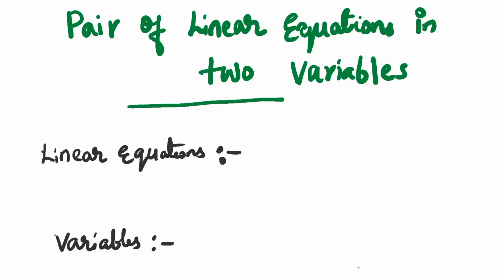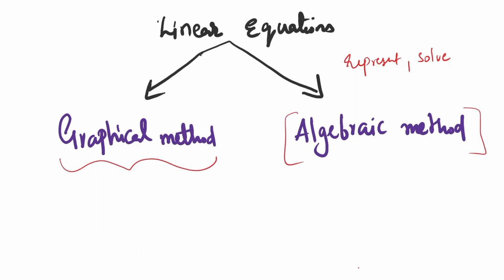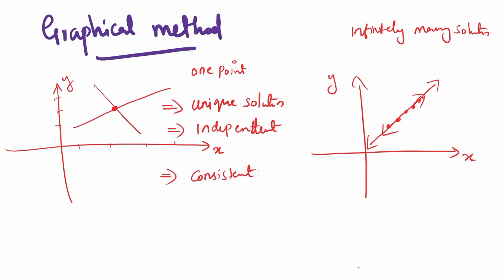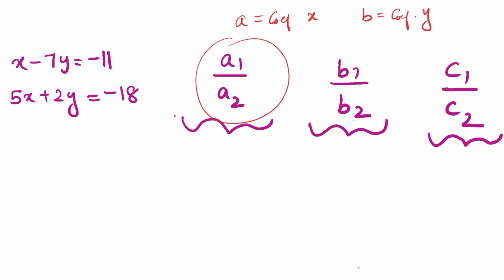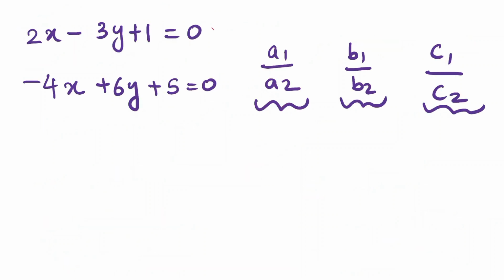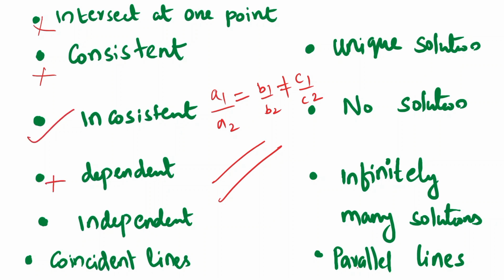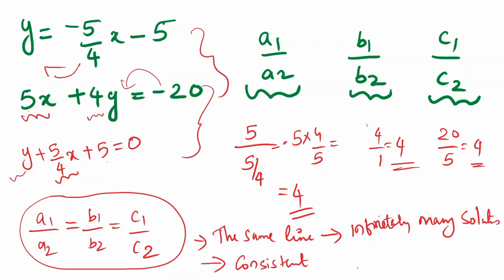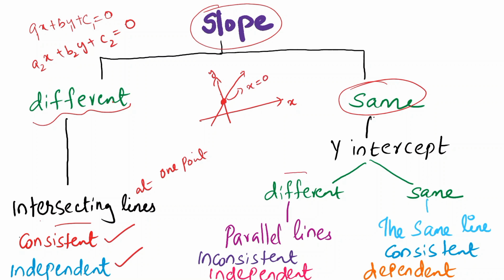Is there any confusion? Let's learn together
Easy learning of the summary of Pair of Linear equations in two variables.